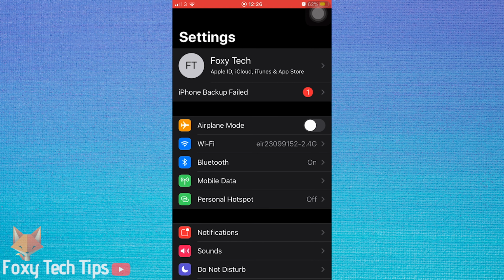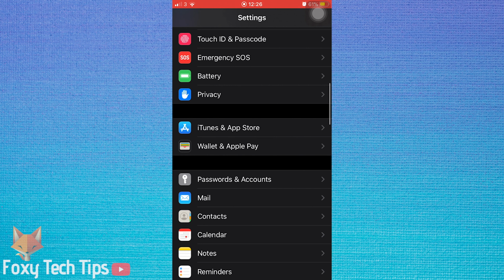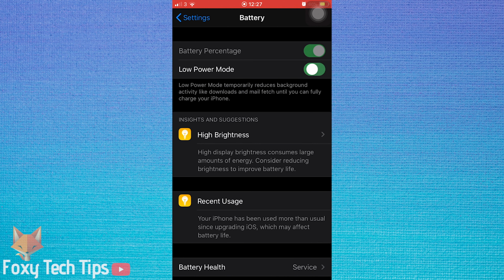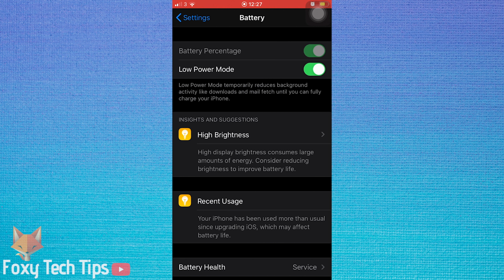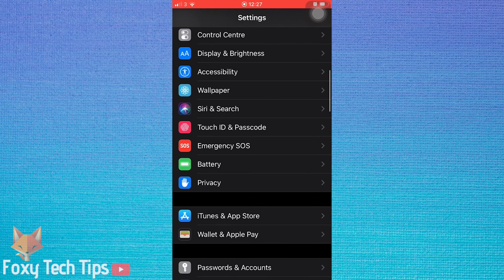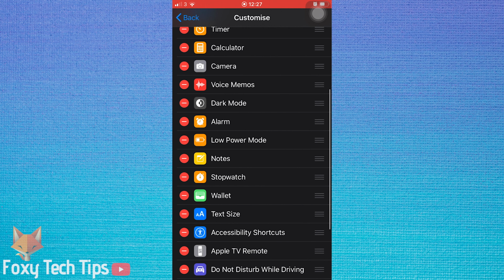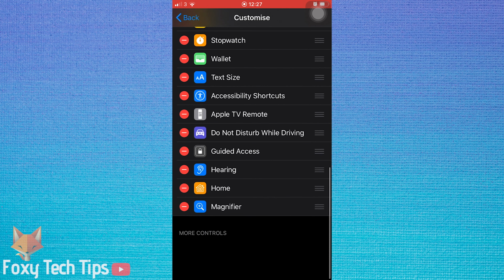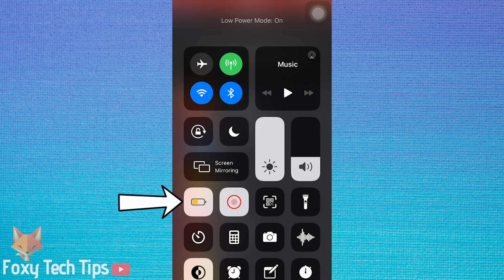How To Turn Low Power Mode Off & On For IOS (iPhone / iPad)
Easy to follow tutorial on switching Low Power mode on or off on your iPhone or iPad! Learn how to switch low power mode off it it comes on automatically, or learn how to turn it on to start saving your battery!

Low power mode can come on automatically when your battery is low to make your battery last longer, but it diminishes some of the features of IOS. Here is how you can enable low power mode or disable it if it's turned on.

Steps:

- Open up the settings app on your Iphone.

- Scroll down and open ‘battery’ from settings.

- Here in the battery settings is the option for low power mode, you can enable or disable it here.

- It’s also possible to enable or disable low power mode from your control centre, but first you have to add the low power mode control to the list of features in your control centre. To do that go back to the settings app and open ‘control centre’.

- Check if low power mode is in the list of active controls, if its not then add it, you can also reorder its position in the list.

- Now just swipe up to your control centre and the low power mode on/off button will be there.